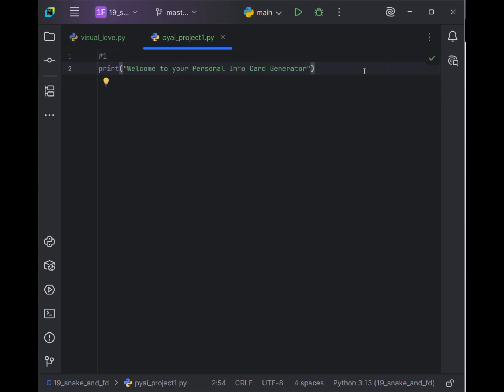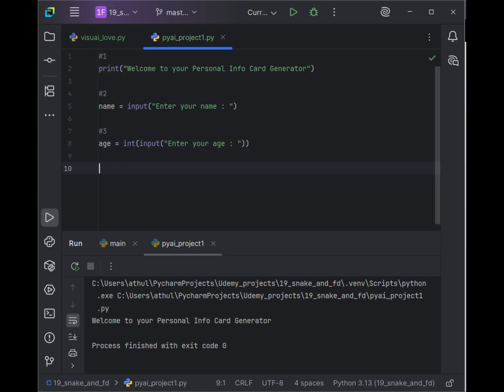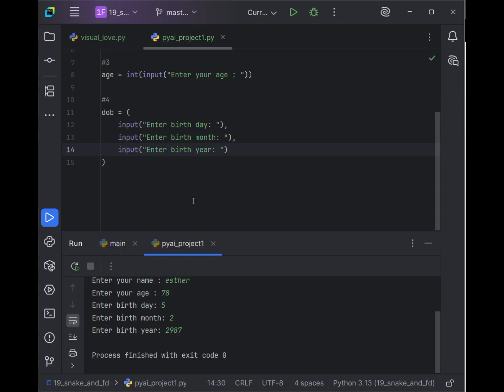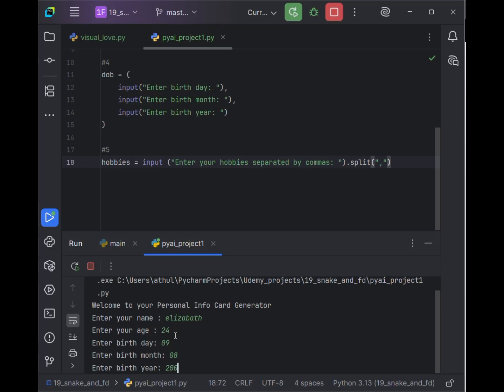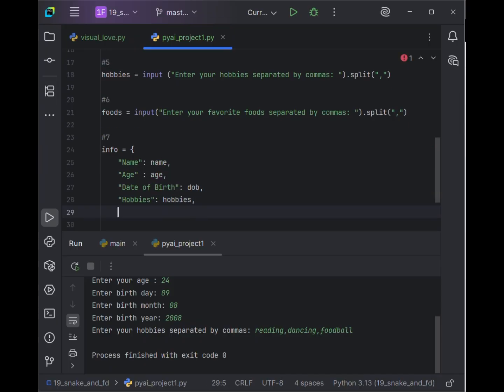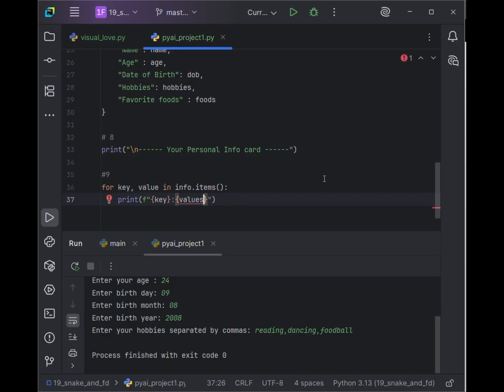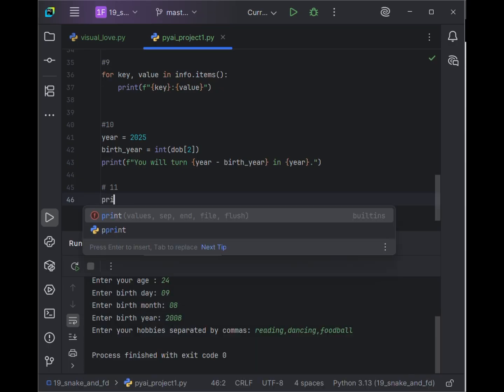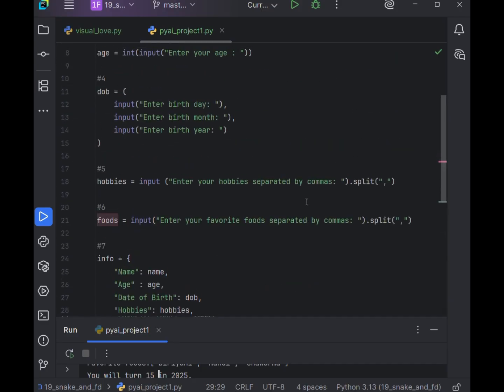“Python Beginner Project: Personal Info Card 🔥”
🔥 Python Beginner Project – Personal Info Card Generator | Learn Variables, Lists, Tuples & Dictionaries!

Welcome to PyAI!
In today’s video, we are building a simple Personal Info Card Generator using pure Python. This project is perfect for beginners who want to revise basic concepts like:

✔️ print()
✔️ variables
✔️ strings and numbers
✔️ lists
✔️ tuples
✔️ dictionaries
✔️ user input
✔️ loops

Feel free to clone the repo, try the code, and make your own improvements!

❤️ PyAI – Learn Python the simple way!